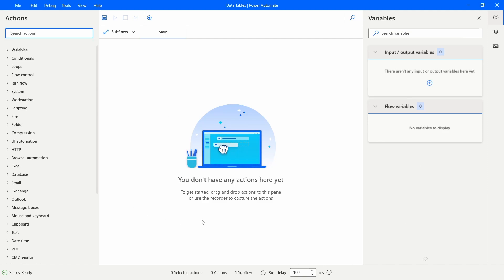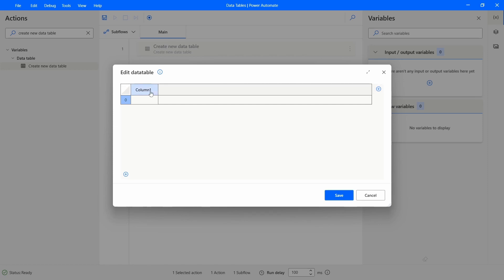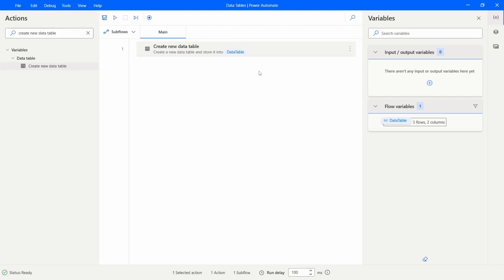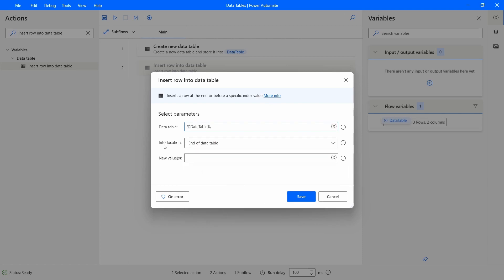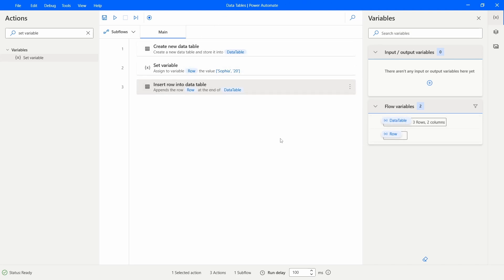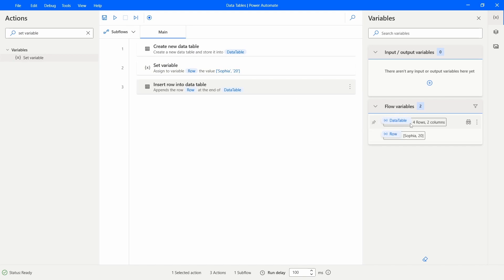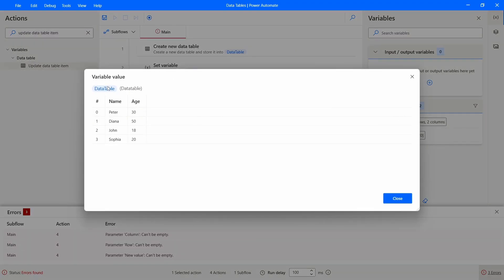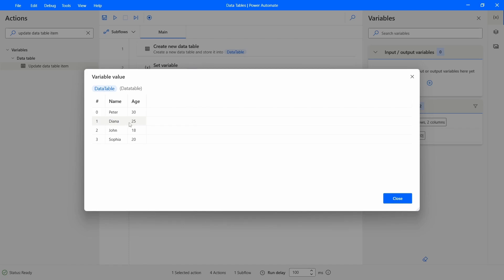Power Automate Desktop - How To Create Data Table and Insert/Update/Delete Row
On this tutorial, we will learn how to create a data table, how to insert a row and how to update or delete a data table row on the RPA tool Power Automate Desktop!

⏱️VIDEO CHAPTERS⏱️
0:00 - Intro
0:20 - Create data table
3:15 - Insert row
7:25 - Update row
9:28 - Delete row
10:43 - Conclusion